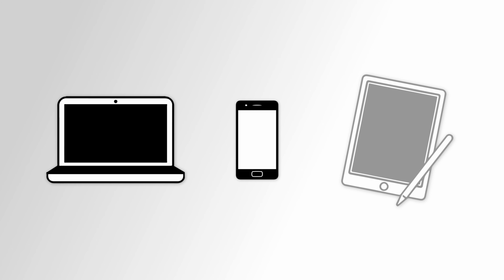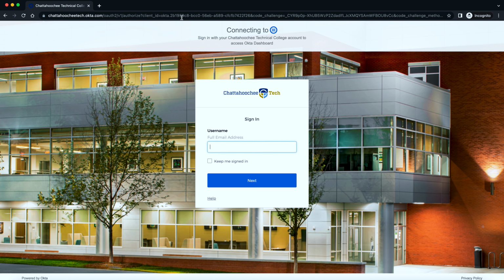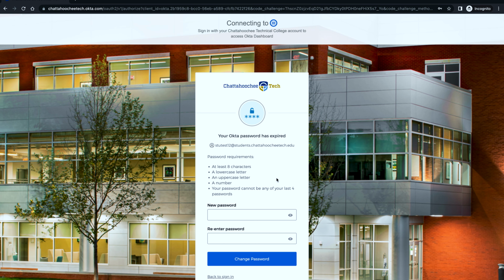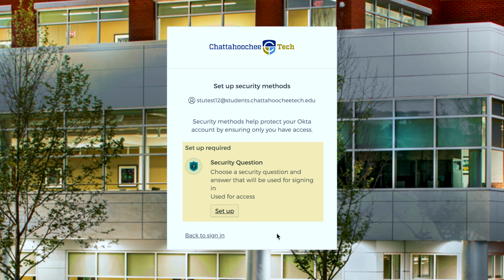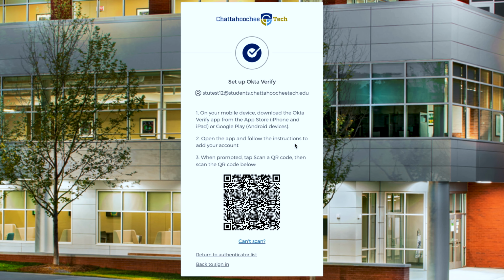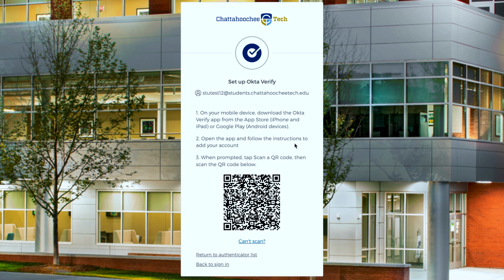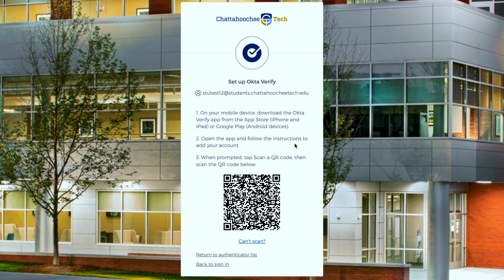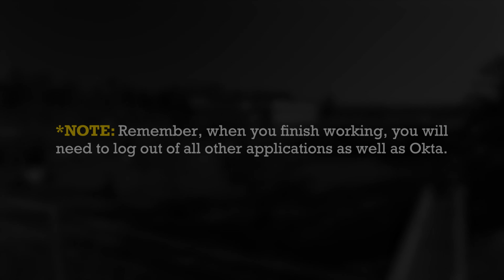Okta Single Sign-On Tutorial 2023